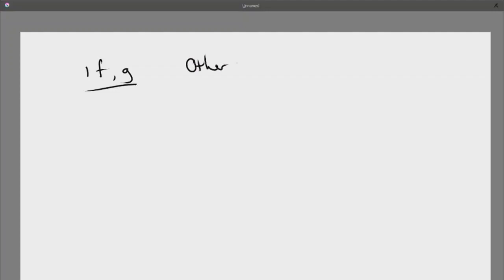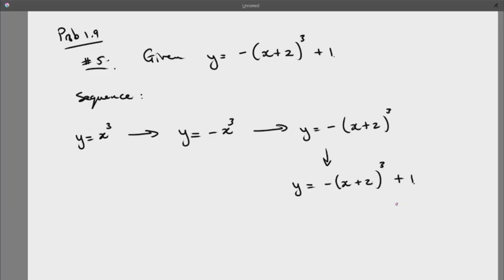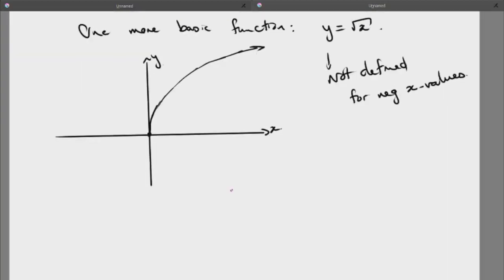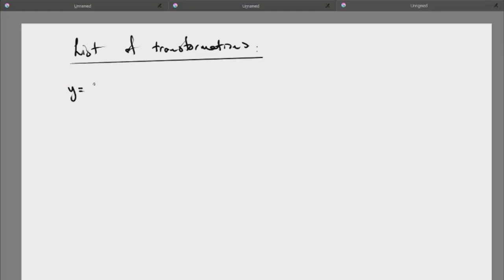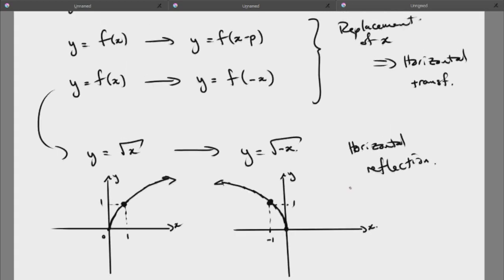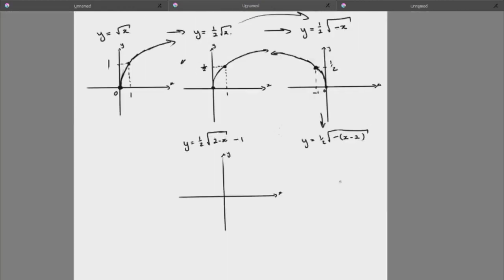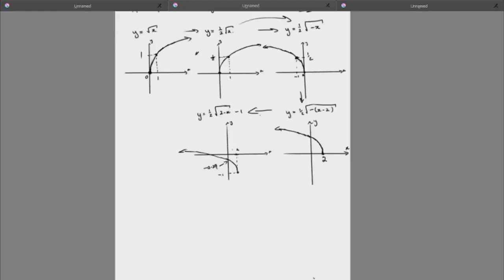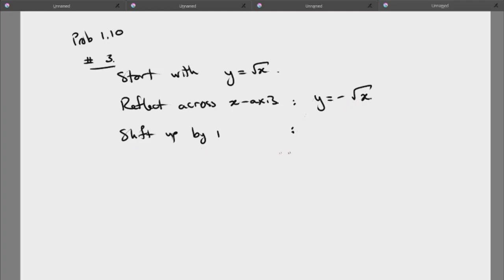More functions and transformations